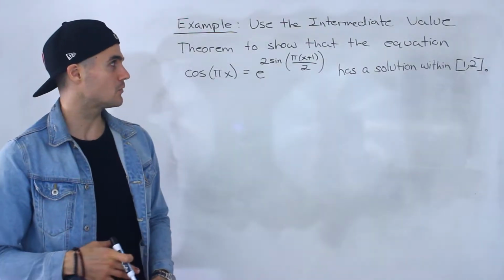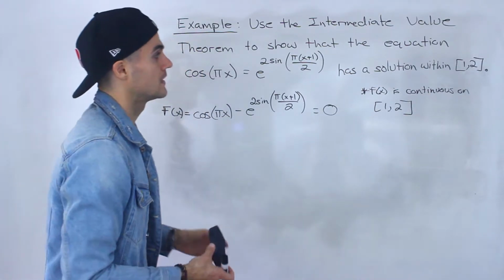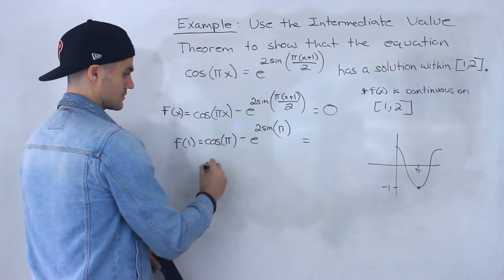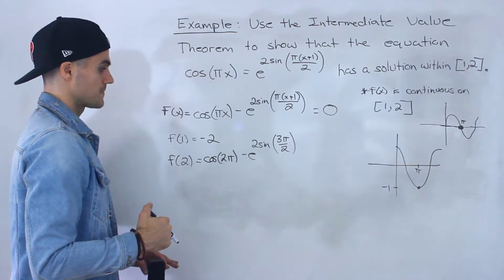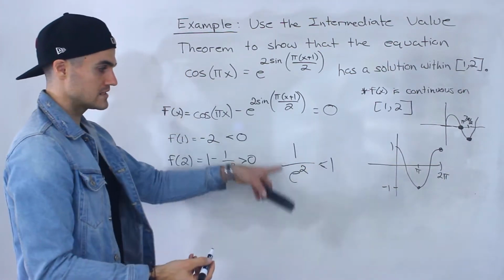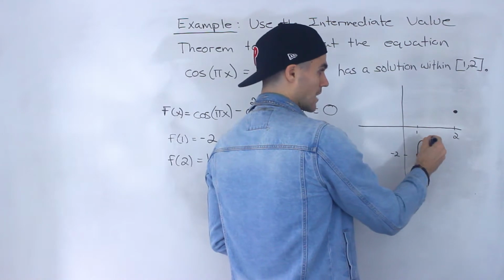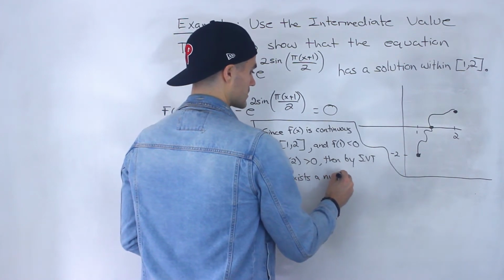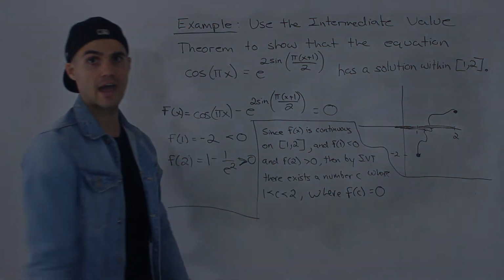CALC 1000 (Western University) - Previous Semester Midterm (Question 20)